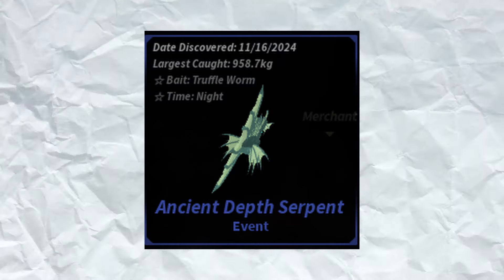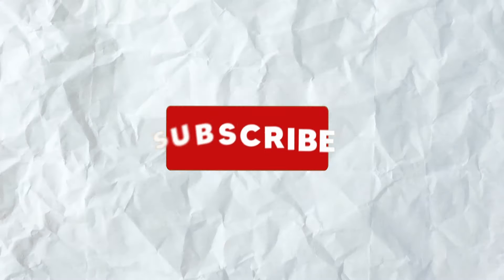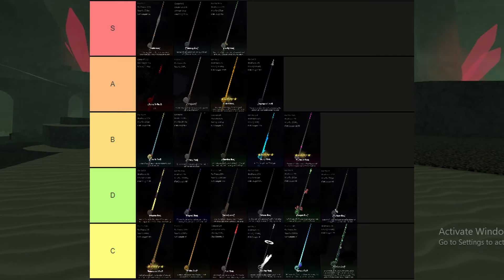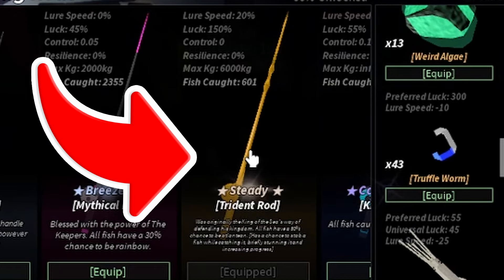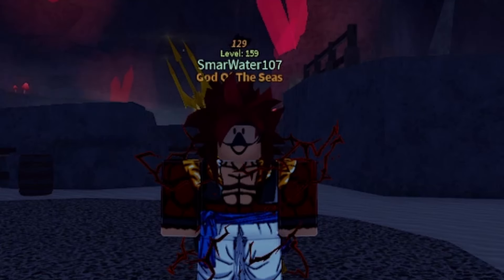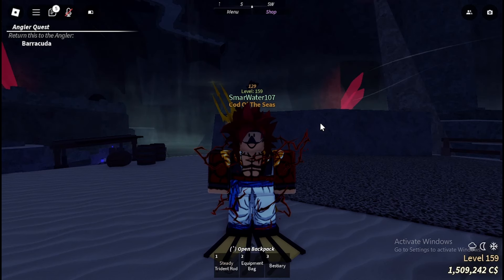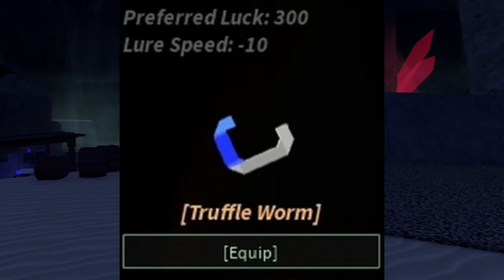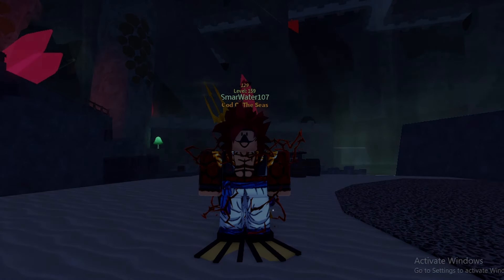How To CATCH Your FIRST Ancient Depth Serpent! - FISCH (3 IN A ROW!)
THE *BEST* Way to catch your first EVER ancientdepthserpent in FISCH! I will be showing the ultimate guide to catching a ancient depth serpent the fastest and best ways using these three methods! Make sure to watch until the end so you don't miss any valuable steps!

00:00 Best Rod For Ancient Depth Serpent FISCH
1:49 Best Weather Time Ancient Depth Serpent FISCH
2:27 Best Bait Ancient Depth Serpent Fisch